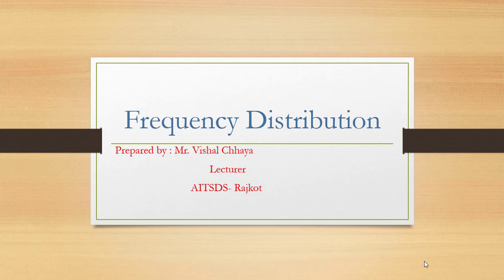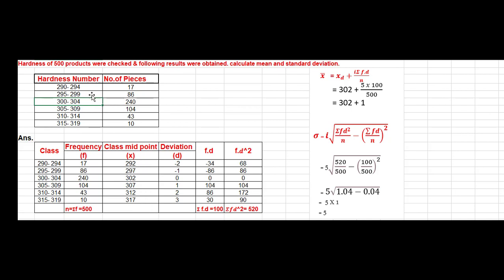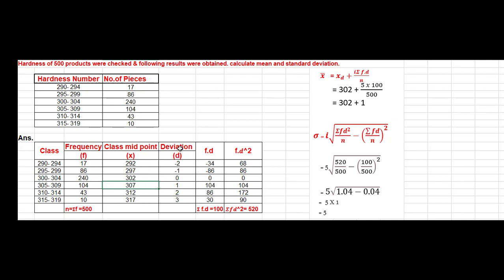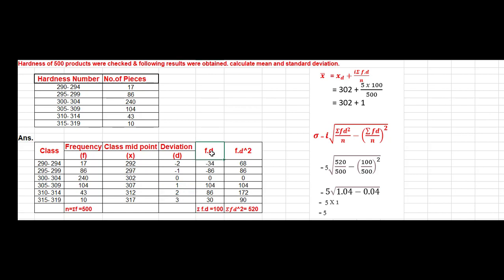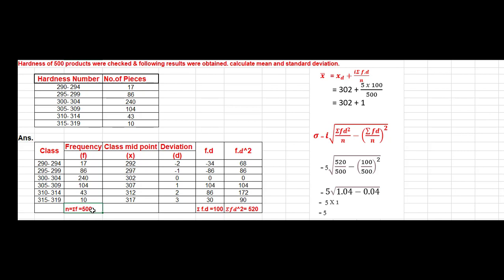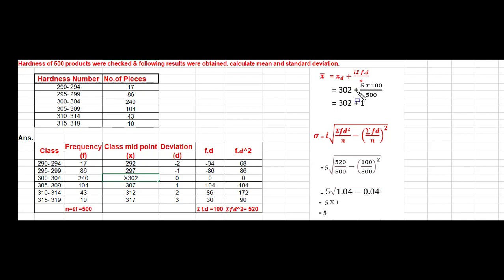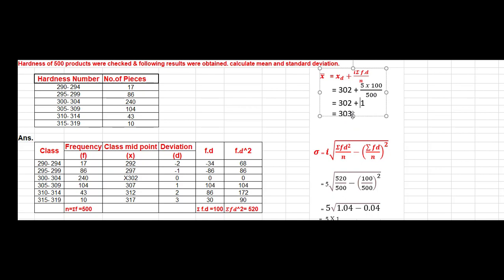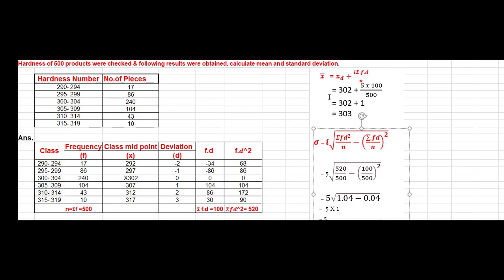Statistical Quality Control-Frequency Distribution, Mean and Standard Deviation